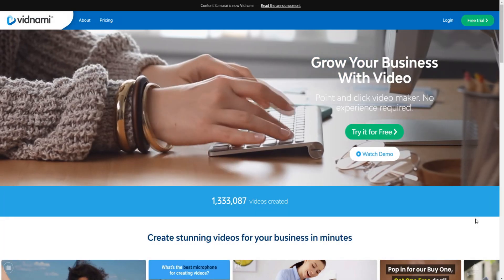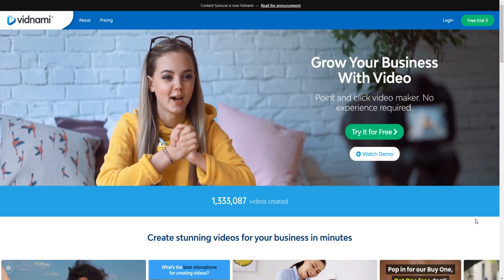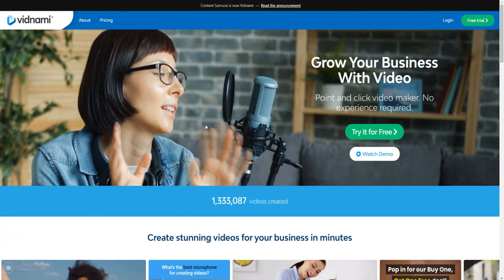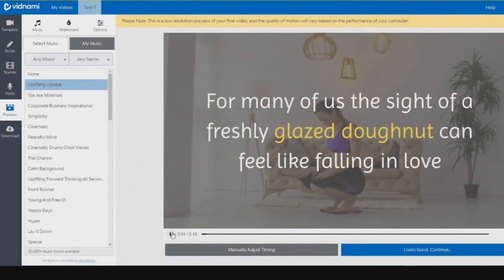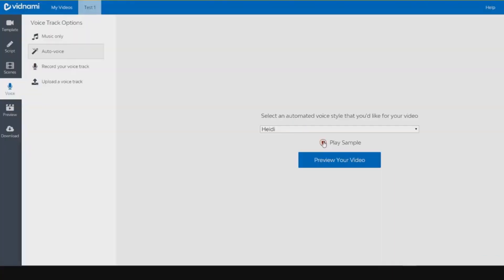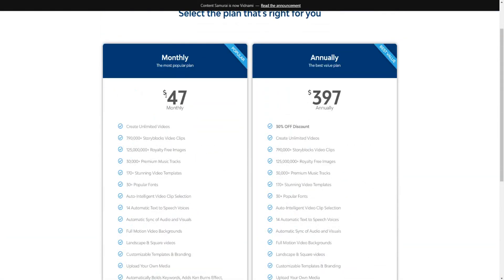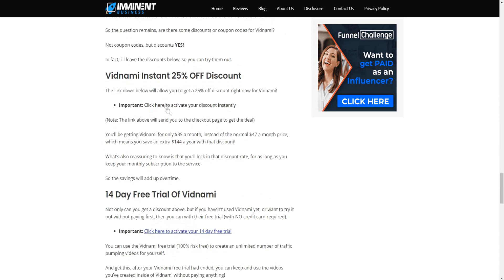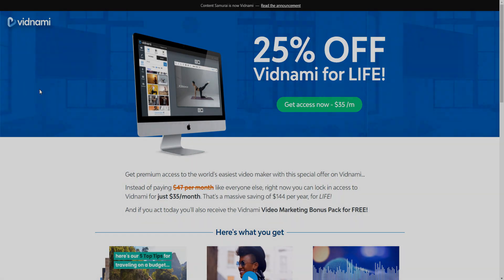Vidnami Free Trial UPDATE | NEW 14 Day Free Trial, Watermark & More!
Vidnami Free Trial Update | NEW 14 Day Free Trial, Watermark, Sign Up!